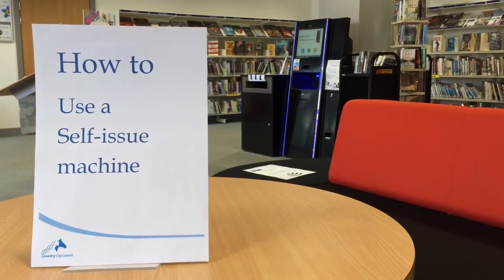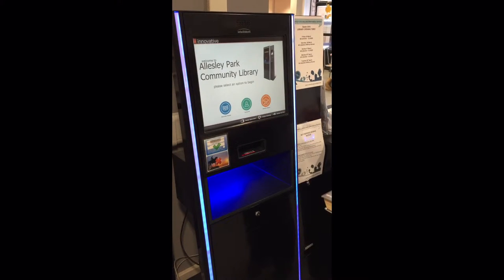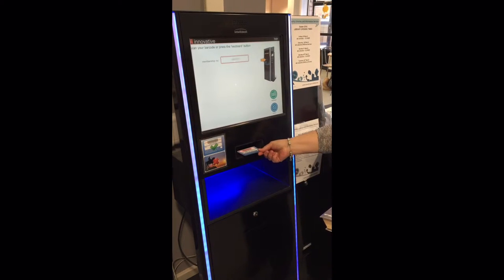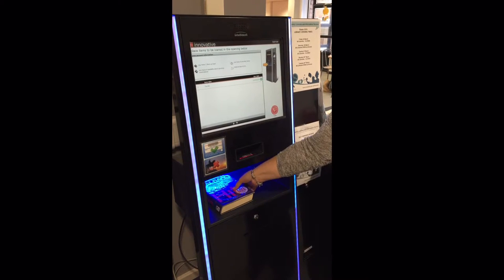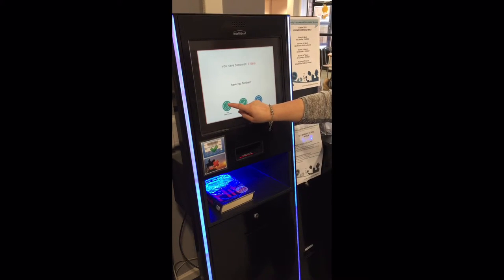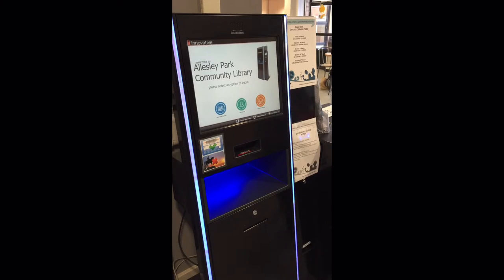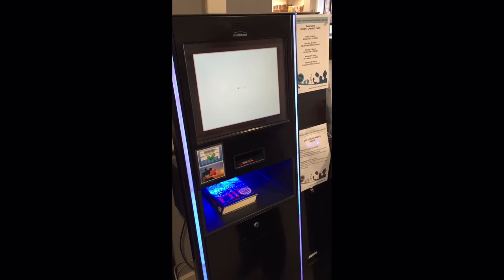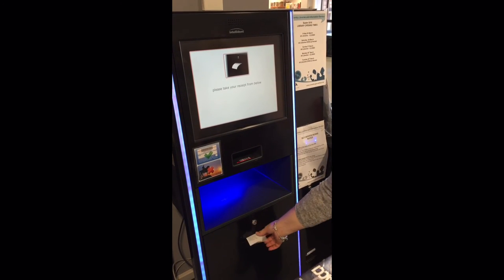How to guide: Use a library self issue machine